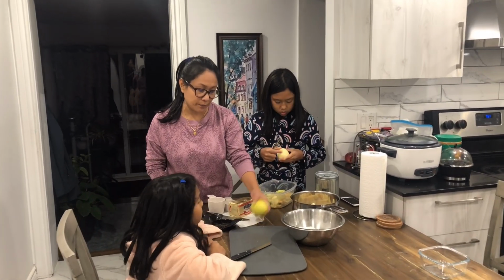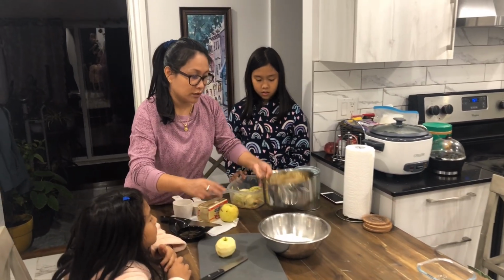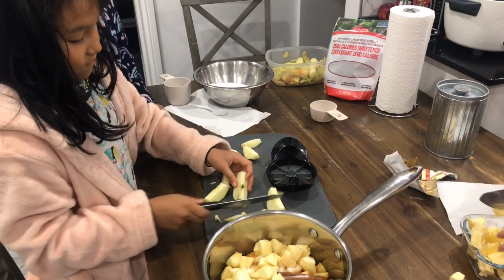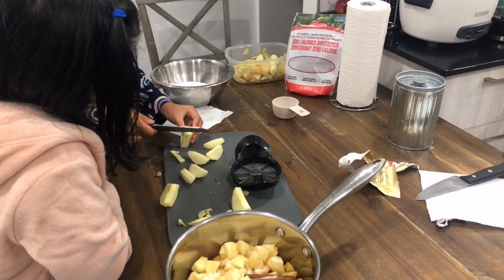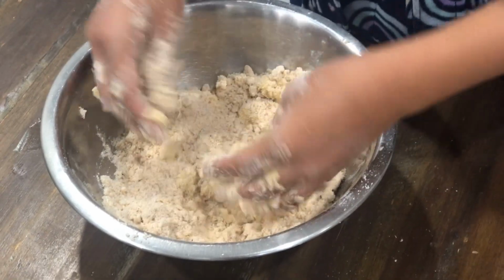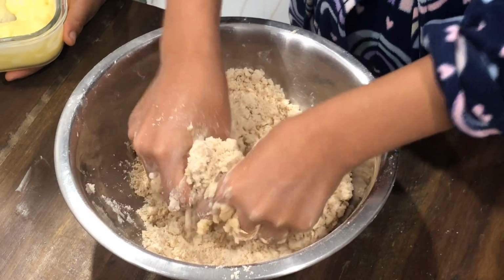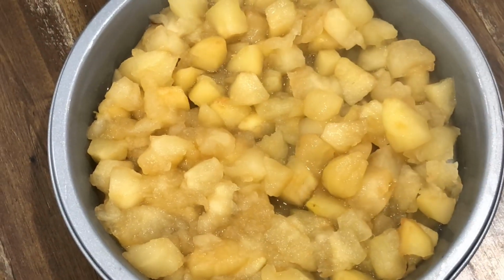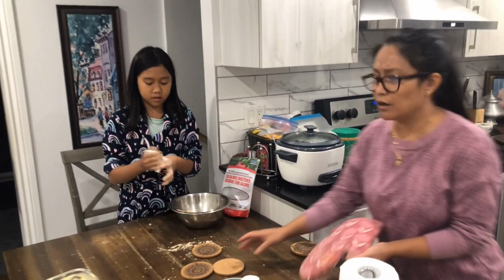VBLOG Series 78: Preparing Apple Crumble